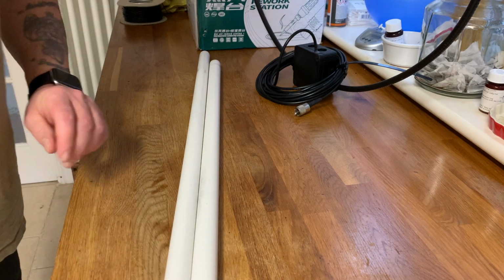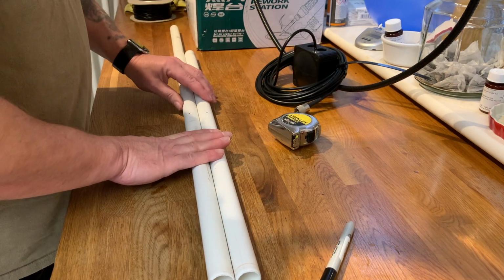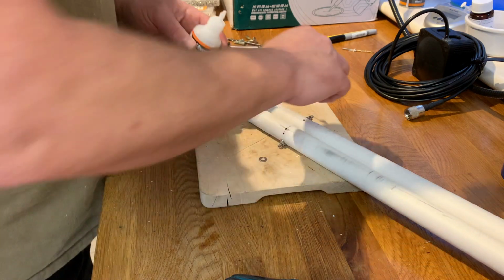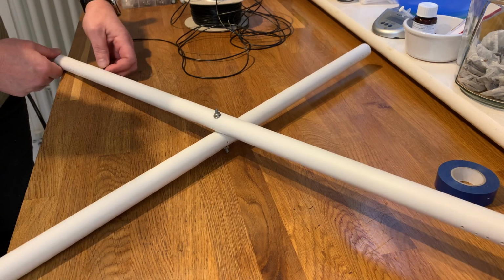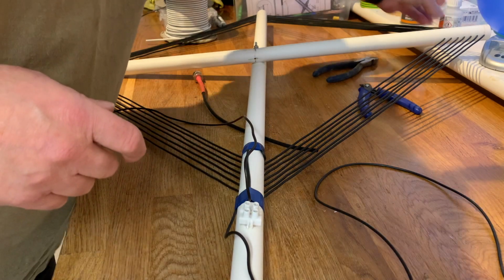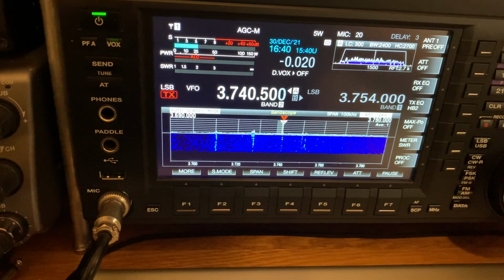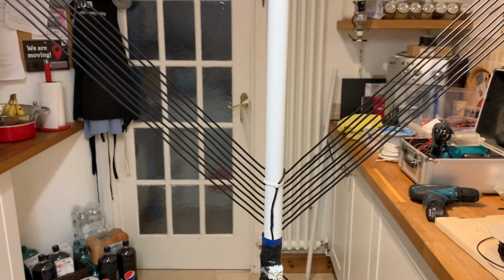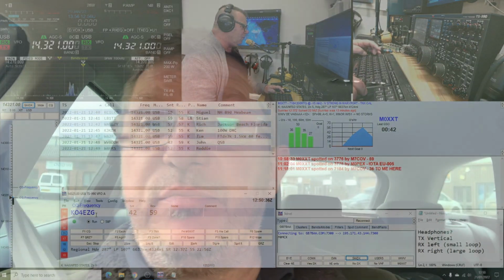HAM RADIO: Direction Finding Loop Antenna : Frame Antenna : Wire Winding : DX Commander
Hello, Thanks for watching, a little time back Callum   DX Commander     and I   @mike-M0MSN      were discussing a way in which, it may be possible, to find an individual that was causing intentional QRM. Having given this some thought I have come up the the idea of a DF loop similar to that used by wire framed antennas.

However Paul's antenna is for general use on multiple bands I have adapted it for use on 80M only.

What you will need:
Plastic pipe: Two lengths 1:  25mm Dia x 74cm,  2:  25mm Dia x 100cm.
Loop length: 16.92 Metres of DX10 (you will need 25 metres to be sure).
Counterpose: 5 metres(or the remainder of the wire).
Short length of coax and a SO239.
Small terminal connector.

Find the centre of the short length of pipe and drill a 3mm hole, offer this pipe up to the other 100cm pipe,  so that one end of the short pipe is at the end of the long pipe (side by side) then mark the hole across to the longer pipe, and drill a 3mm hole, you should now have a 3mm hole 37 cm from the end of each pipe. This is the centre of your cross. On the 100cm pipe draw a line at 37cm from the hole (on the longer side) as this will form the end of the wire frame, you should have 26cm of pipe left under this mark to mount the connectors and stand.

Next mark 9 holes 1cm a part starting at the ends towards the middle of each pipe (use the 37cm mark on the longer pipe) drill and then start to wind the wire. Start winding the wire from the hole closest to the middle on the longest side of the longest pipe.

As clear as mud ( just watch the video)
I will continue to look into DF Loops and if I find a better one I will update and make it, If you have any designs or have any DF antenna knowledge please feel free to drop me a line.

Cheers and good luck.

Please note: Your mileage may vary and this antenna does not guarantee success.